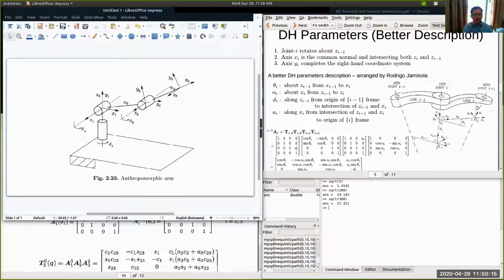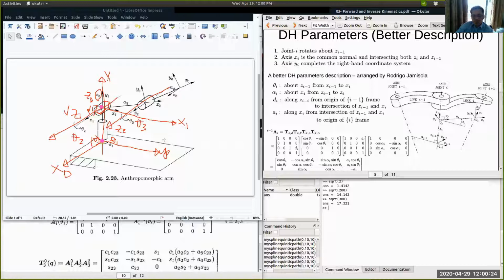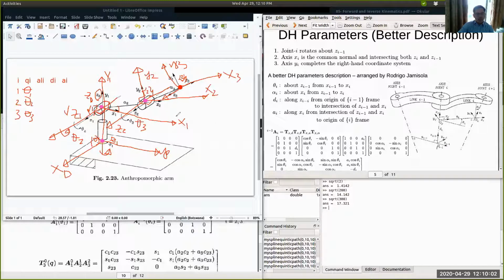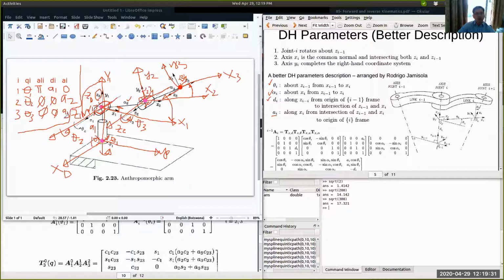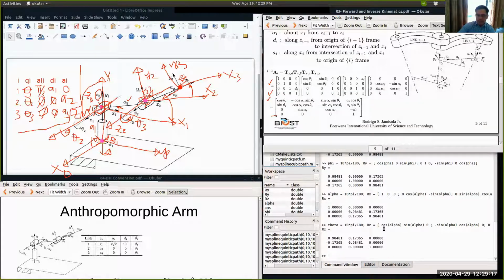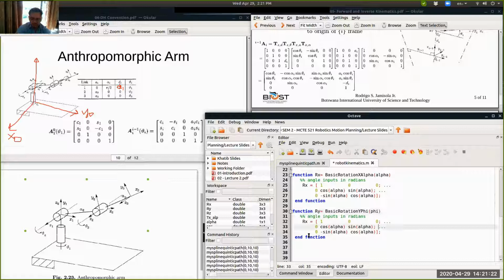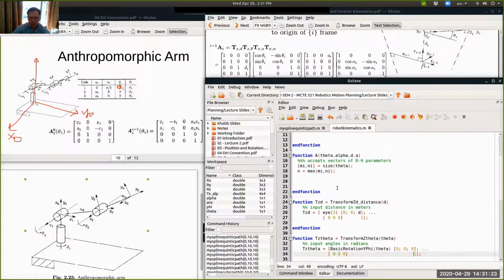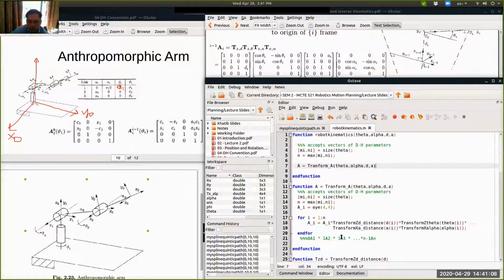MCTE 521 Robot Motion Planning Lecture 6 (1/2)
First part of classroom exercise for Forward and Inverse Kinematics of a 3 degrees-of-freedom robot using Denavit-Hartenberg Convention